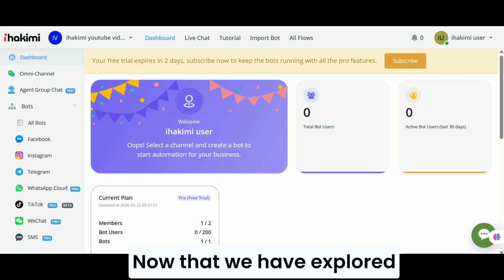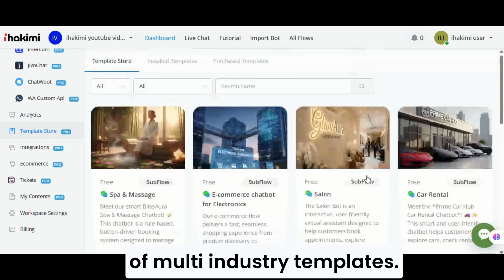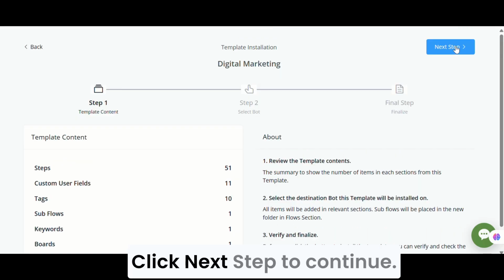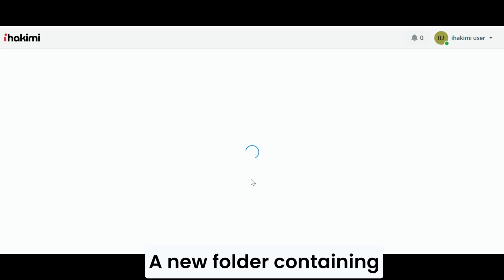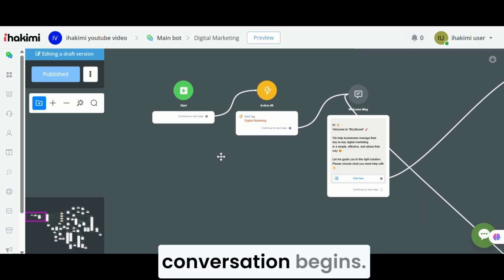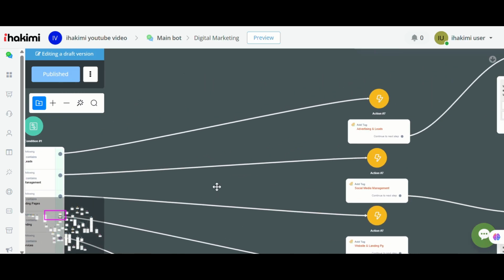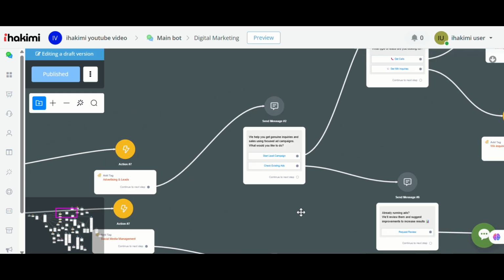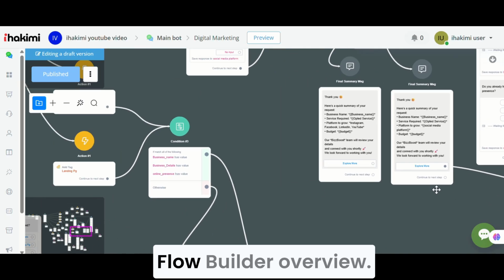How to Create & Install Digital Marketing Chatbot Template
Discover how businesses can explore digital marketing services faster and more efficiently with this Digital Marketing Chatbot Preview.

In this video, you’ll see how the chatbot guides users through a structured yet simple experience, starting with a friendly welcome and a clear service menu. Businesses can easily explore offerings such as advertising and lead generation, social media management, websites and landing pages, content and branding, automation services, past work, or directly connect with the team.

A key highlight of this chatbot is the Automation Services flow. When selected, the chatbot asks a short set of relevant questions to understand the business, location, budget range, and current online presence. Once the details are shared, the chatbot presents a clear summary and confirms that the enquiry has been successfully captured.

This approach helps marketing agencies collect accurate requirements upfront while giving businesses a smooth and professional way to start their digital growth journey—all within a single chat.

This chatbot is built using ihakimi and can be fully customized to match your agency’s services, workflows, and client onboarding process.

Explore how digital marketing conversations can be simpler, faster, and more organized with ihakimi.